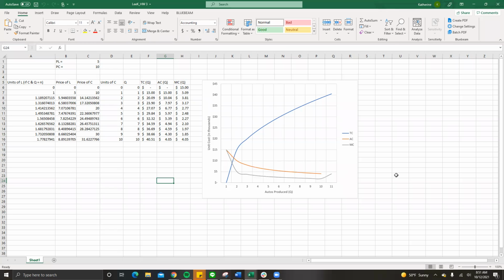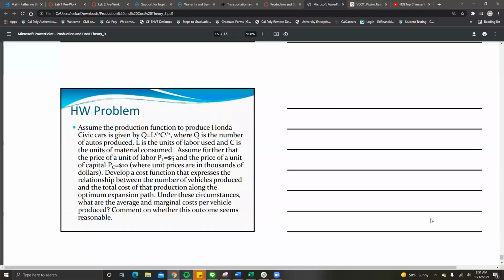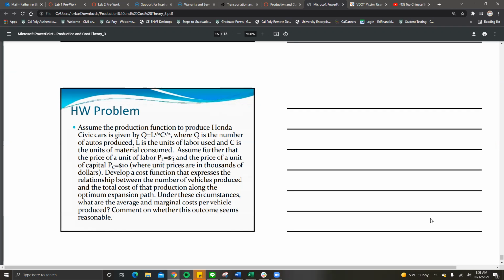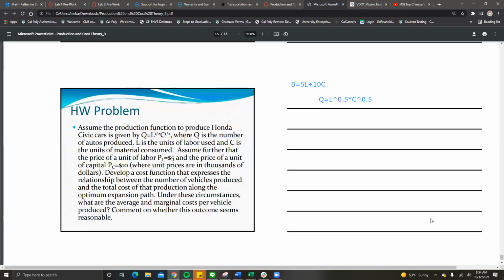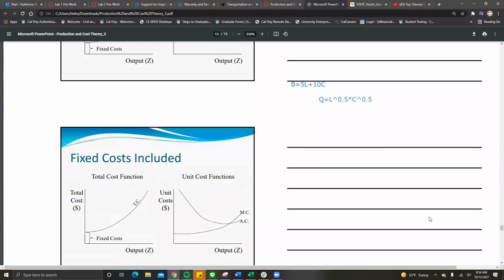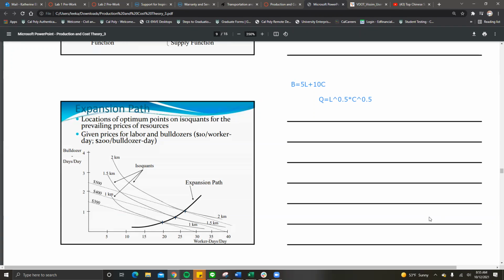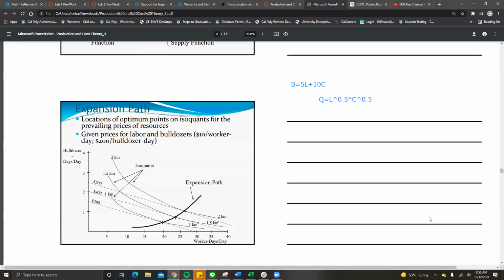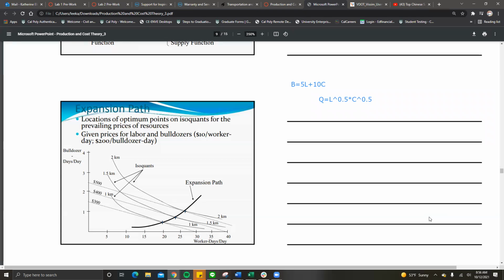Creating Expansion Path using Isoquants and Budget curves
Provides some ways of thinking about HW 3 problem.